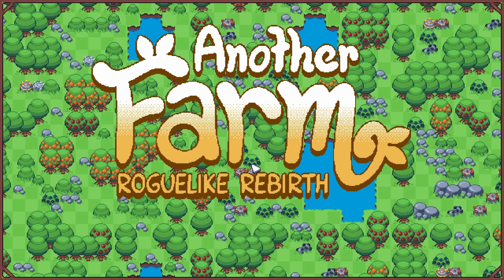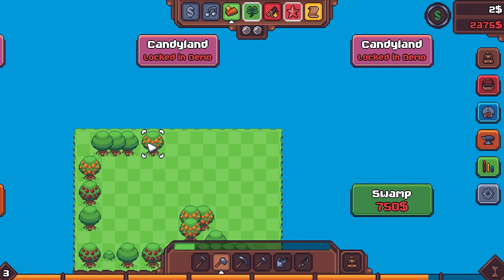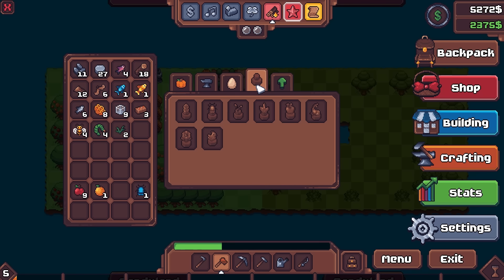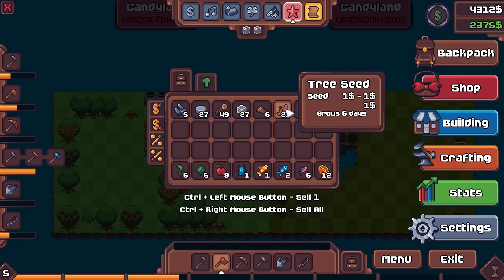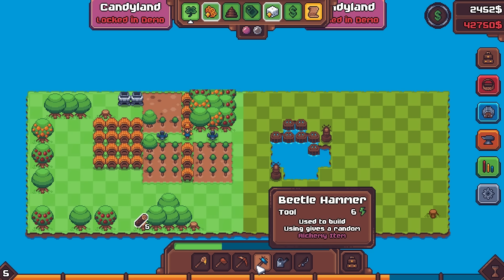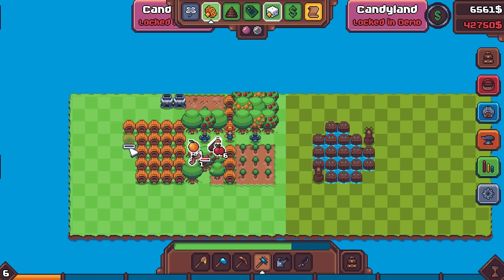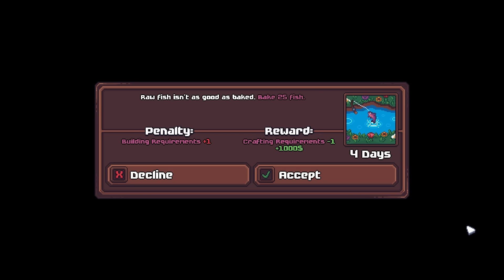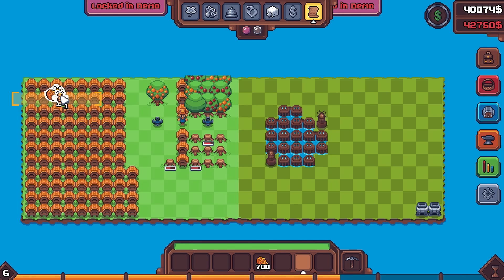Can We Win With Frogs?? | Another Farm Roguelike Rebirth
This game is excellent even in its demo form and creates a lot of excitement for the full release in Q1 of 2025!! Of course this game is the 'rebirthed' version of Another Farm Roguelike and share a lot of the same elements but comes with a ton of new upgrades, features, elements and just feels better overall! We have played A LOT of AFR on the channel and I'm excited to dig into this one. Check out the FREE DEMO of this game today!!

Steam's description of this game:
Click to farm! Another Farm Roguelike Rebirth is a strategic farming roguelike where you craft, build, gather, and manage in order to earn money for the increasing rent. No boring walking or romance stuff; everything is done using a cursor!

Link to this Excellent game on Steam (set to release in full Q1 of 2025):

Outro Avatar Image Created by Corundum from Discord.